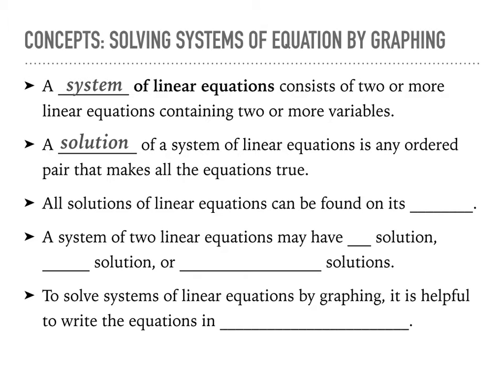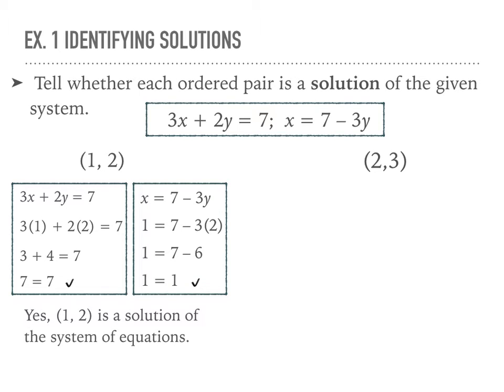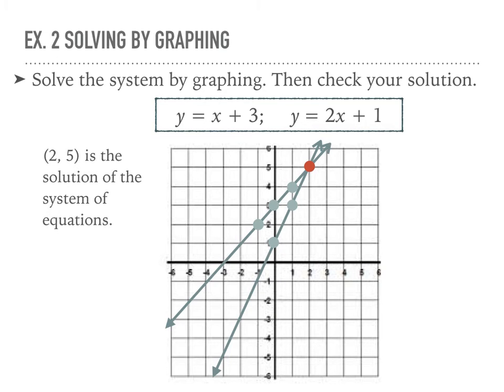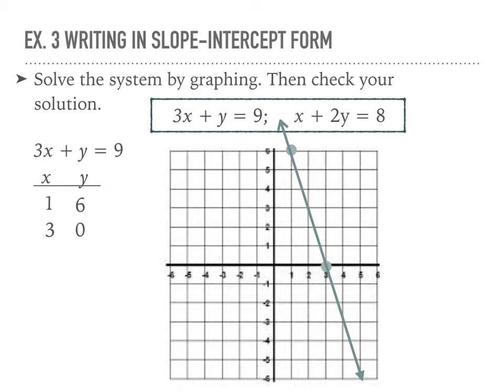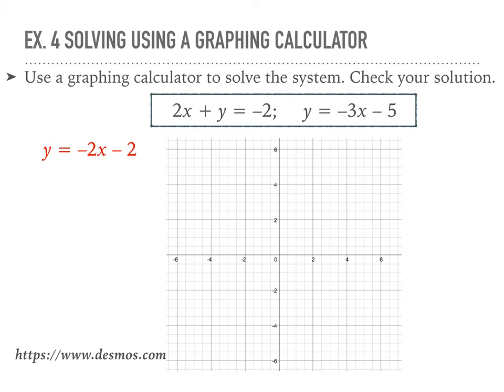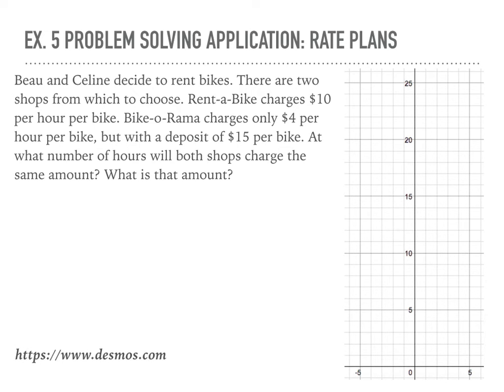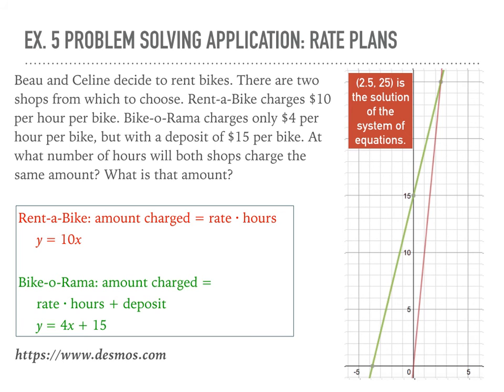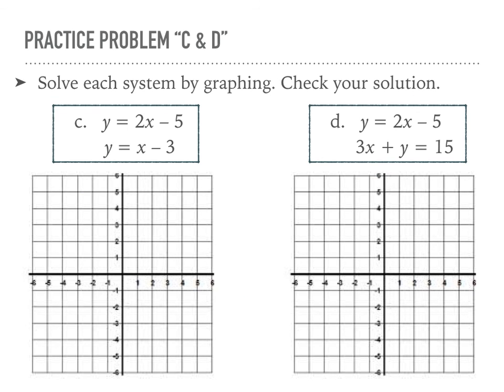Solving Systems of Linear Equations by Graphing